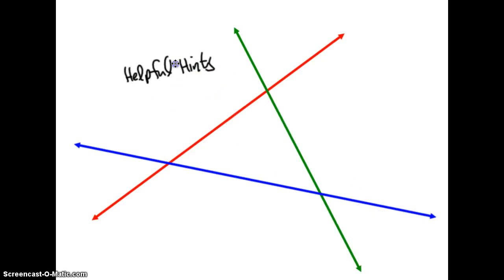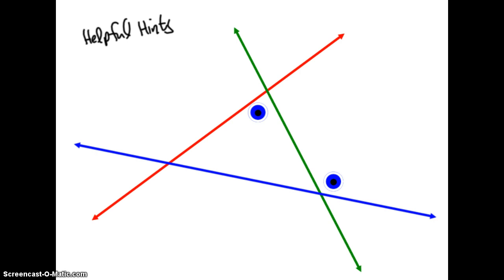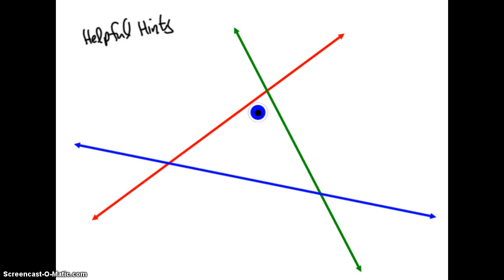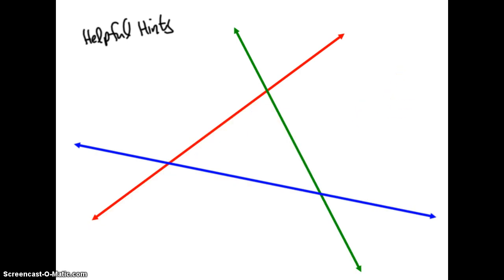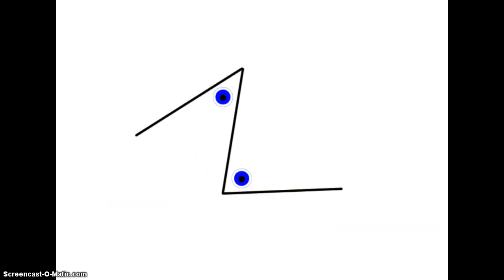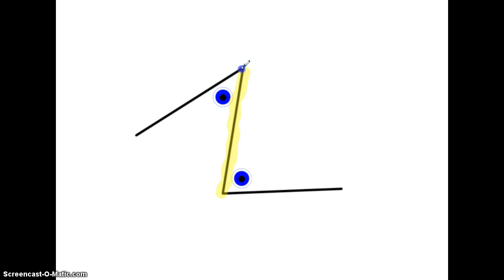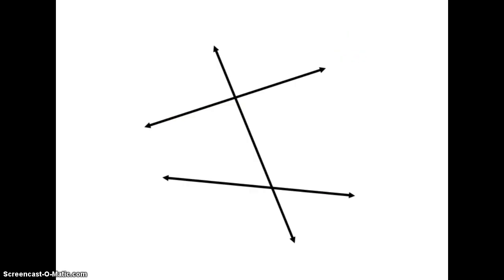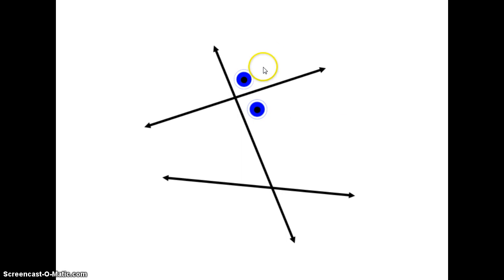Transversals Helpful Hints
Trasnversals Helpful Hints